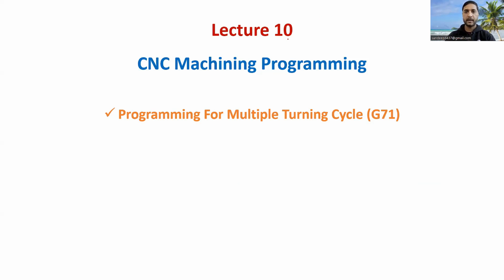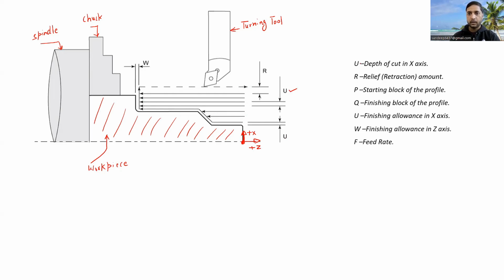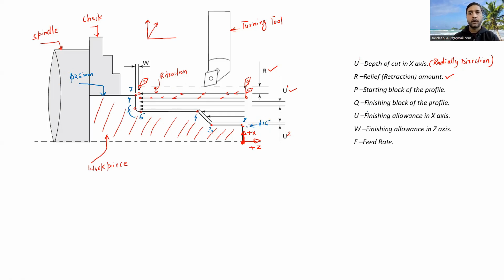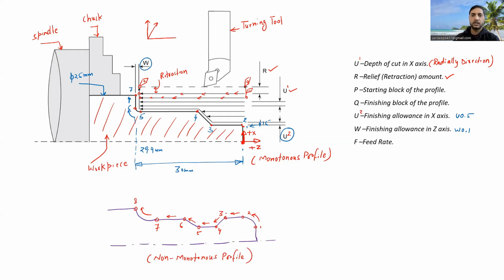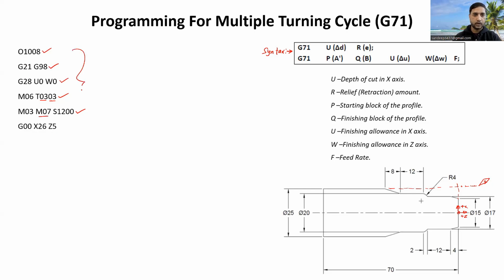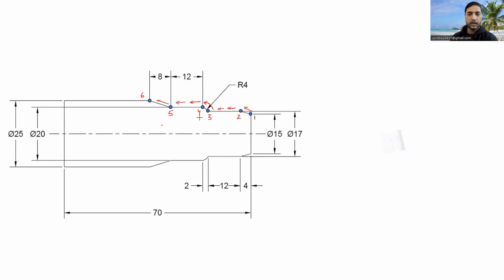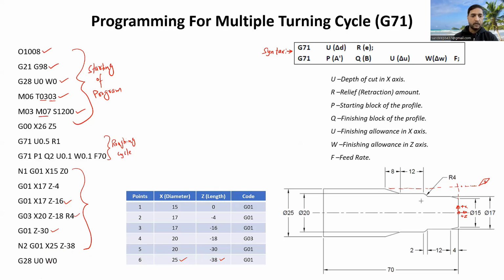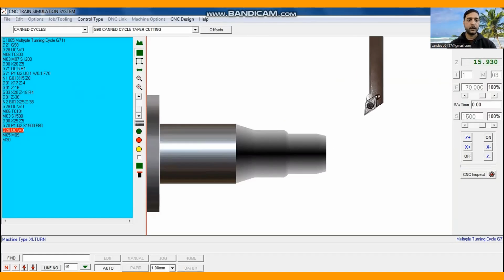Lecture 10 | Program for Multiple Turning Cycle | Roughing Cycle | G71 | CNC Machining Programming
The G71 roughing cycle enables us to remove material quickly on a CNC Lathe while also writing the cutter path as a subroutine that can be reused during the finishing cycle (G70).

The syntax for this is:-
G71 U R;
G71 P Q U W F;

Here,
U – Depth of cut in X axis
R – Relief (Retraction) amount
P – Starting block of the profile
Q – Finishing block of the profile
U – Finishing allowance in X axis
W – Finishing allowance in Z axis
F – Feed Rate

G71 is our G-Code that lets the controls know that we wish to use a roughing cycle and that the following information applies to that.

The U on the first line of code is the depth of cut of each roughing pass. The R refers to how far the tool will retract from the part in X when returning in rapid to the start of the cycle.

The 'P' and 'Q' values define the start and end point of our subroutine respectively. These values can be any 1,2,3 digit value as long as it matches the 'N' numbers of the subroutine. This is easier to explain with examples.

Suppose we are taking
N10;
SUBROUTINE OF PROFILE;
N20;
In the above example, 'P' would be P10 and 'Q' would be Q20 so they match the 'N' numbers.

The 'U' on the second G71 line tells the machine the amount we wish to leave on for a finishing pass in X while the 'W' is the finishing allowance in Z.

Finally 'F' is our feed rate in mm/min. or in mm/rev.

G70 finishing cycle, calling the subroutine:-
Because we used a subroutine during writing our roughing cycle, writing the finish pass is extremely simple

This single line of code tells the machine that we wish to use a finishing cycle (G70) and that the tool should follow the path of the subroutine that can be found between the N10 and N20 within our program.